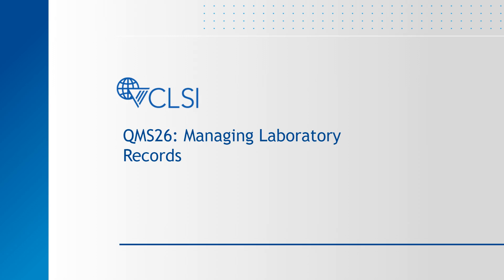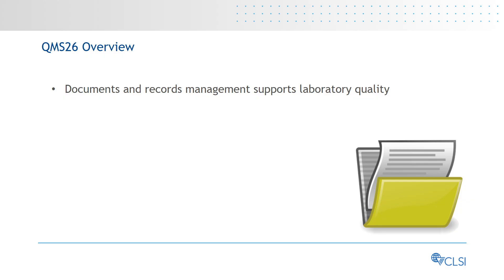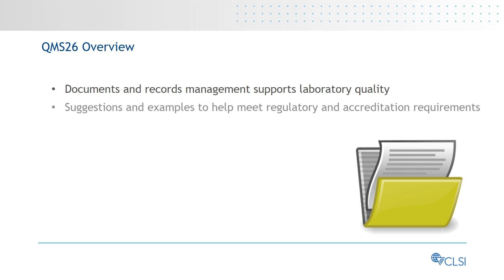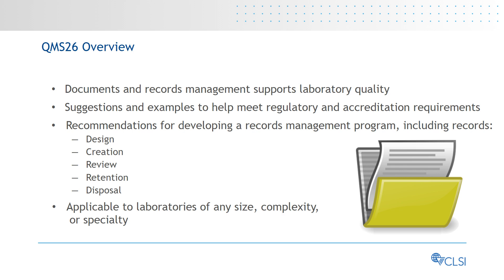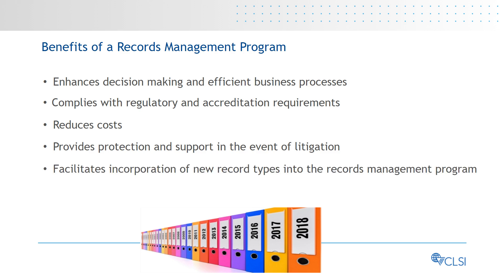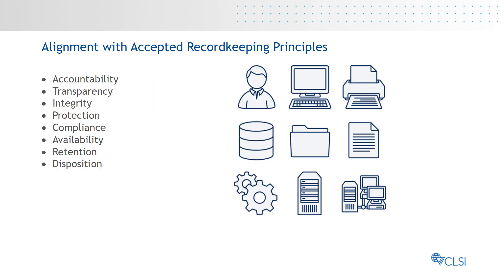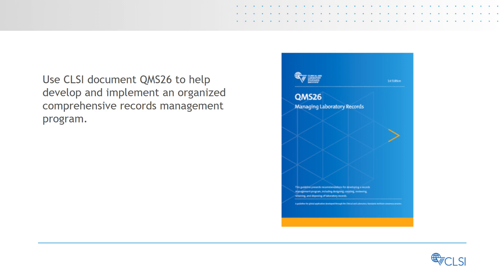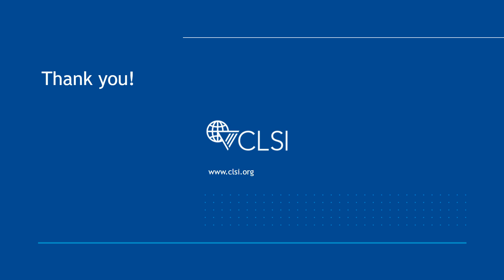QMS26-Ed1: Managing Laboratory Records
This guideline presents recommendations for developing a records management program, including designing, creating, reviewing, retaining, and disposing of laboratory records.